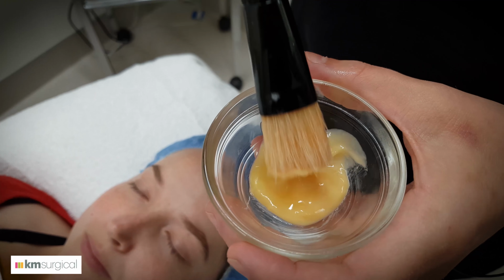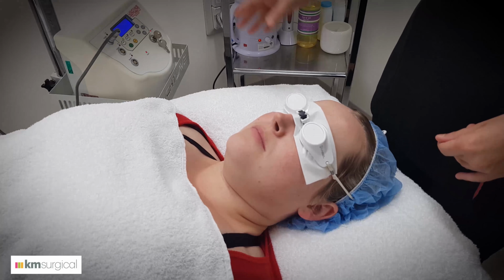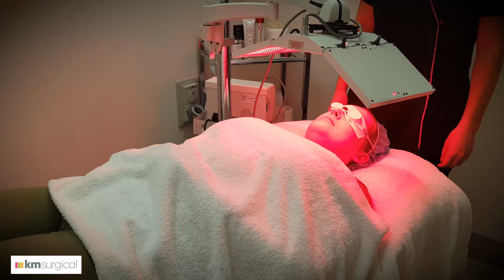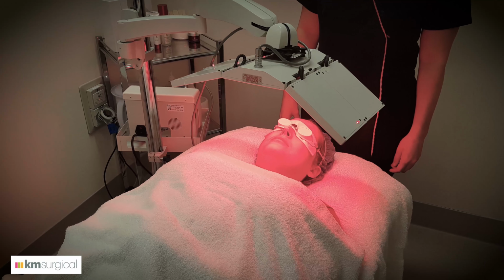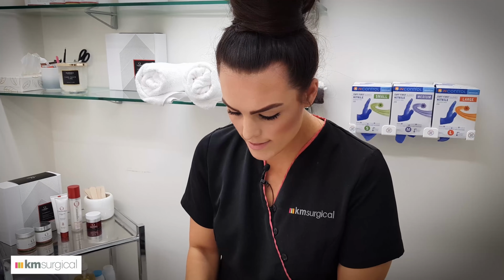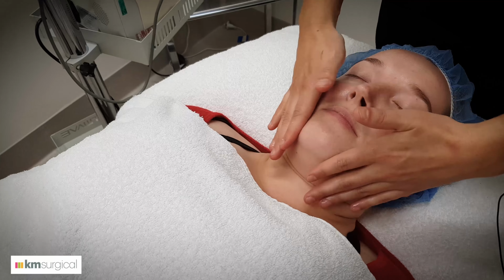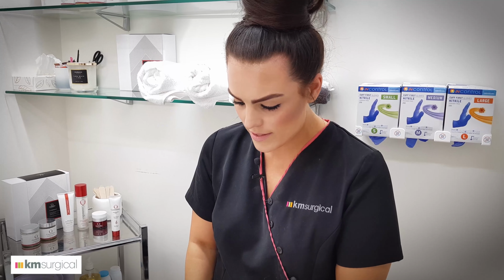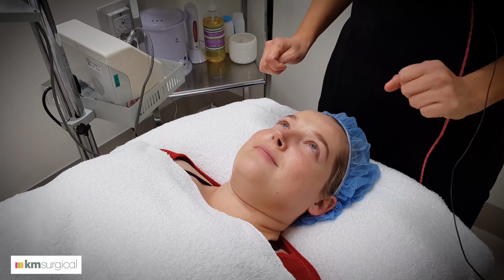Medical grade facial and LED treatment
LIGHTWAVE™ stimulates collagen and elastin production and tissue repair which can reduce and even reverse the effects of aging and damage to skin and other bodily tissues. This treatment is great for acne,  acne scaring, anti-aging.

LIGHTWAVE™ activates the cellular renewal process, while restoring and protecting the surface of the skin, resulting in a significant and yet completely natural looking cosmetic enhancement. The effectiveness of using red and infrared light therapy to stimulate rejuvenation in damaged tissues.

LIGHTWAVE™ offers advanced cosmetic rejuvenation utilizing both Light Emitting Diode (LED) technology, treatments are completely non-invasive and do not produce any thermal damage or pain. Treatments times vary in duration depending on the needs of the individual client. However, treatments are generally perceived as pleasant and relaxing.
People can see noticeable changes in 6-8 treatments and sometimes in as few as 2 or 3 treatments.

LIGHTWAVE™ is usually administered twice to three times per week and works best with a  peel.